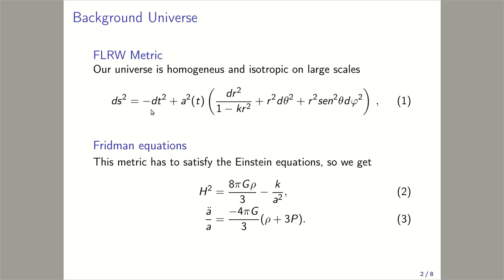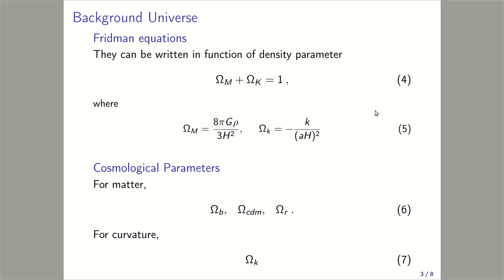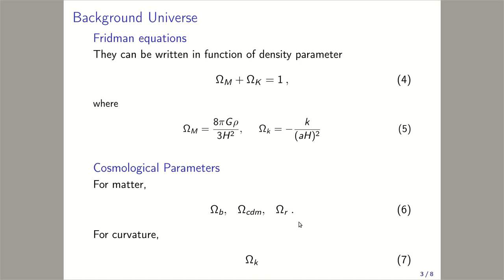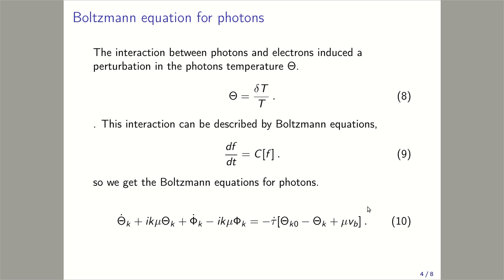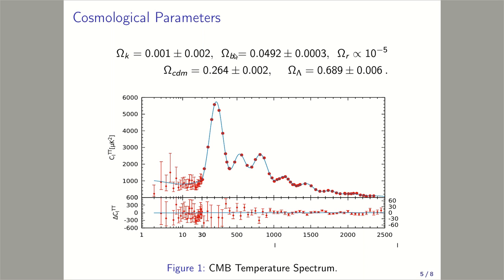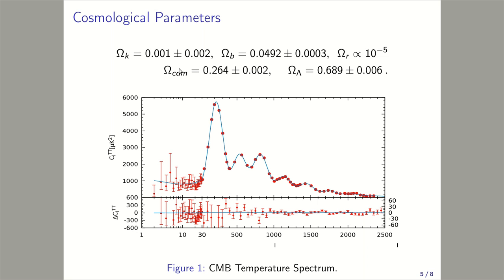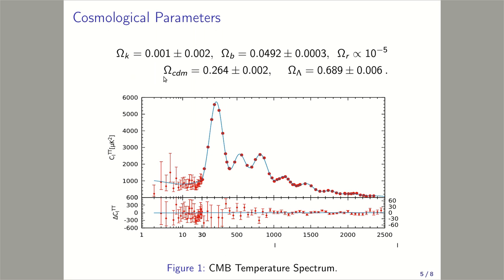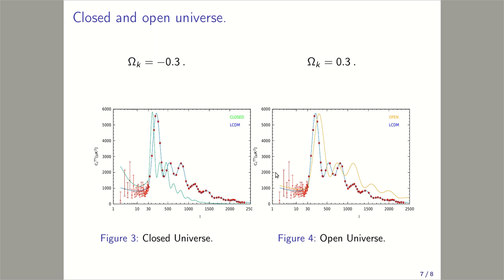CRISTHIAN ANGELO CALDERON CORDOVA